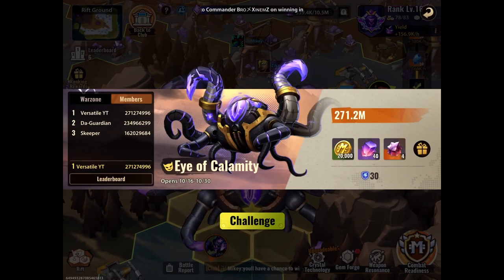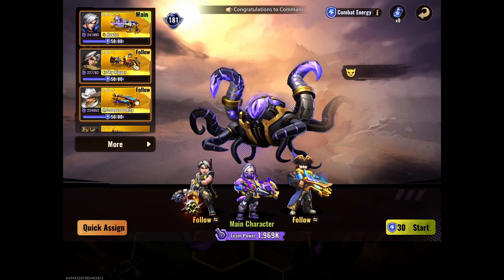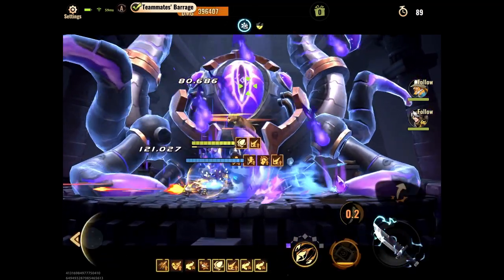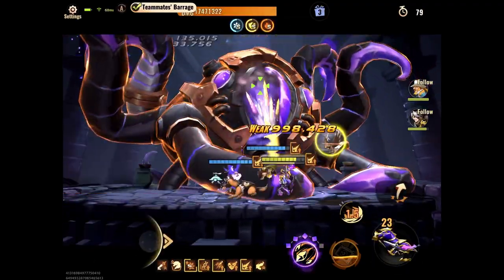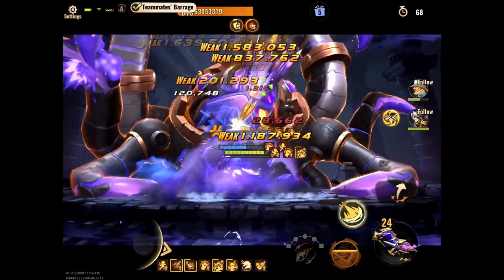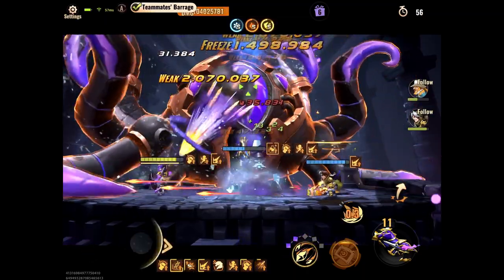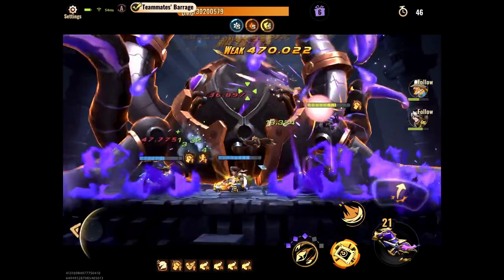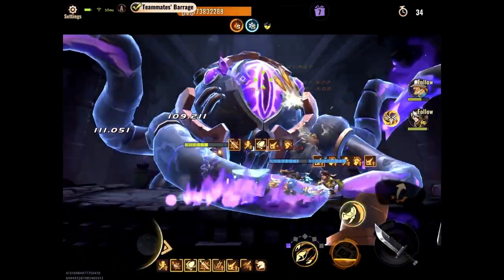Metal Slug Awakening | Abyss Rift - Eye of Calamity | Trevor Main - 269M | 1080p 60fps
Wanna show you guys a part of my Abyss rift journey. Here's a boss fight with the Eye of Calamity. I'm not the #1 in the Warzone but this is the high score when it comes to Trevor main. Enjoy!

Comment if you wanted to. Don't hesitate to dislike if you didn't enjoy or simply didn't like this.

Game description

Title: Metal Slug Awakening
Genre: Run n' Gun, Platformer
Publisher: VNG Games (SEA)
Developer: TiMi Studios
Platform in use: iPad